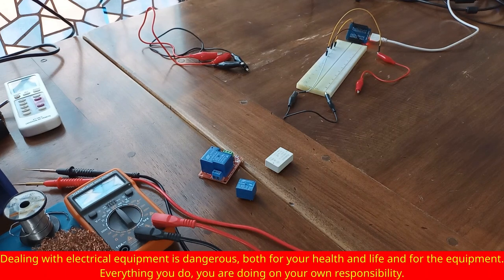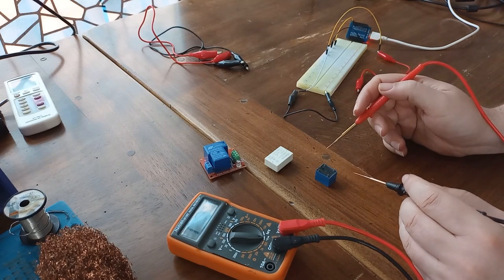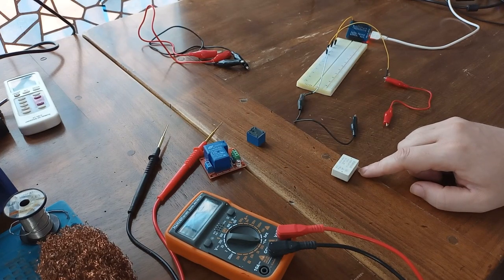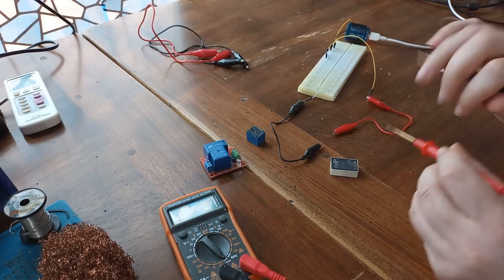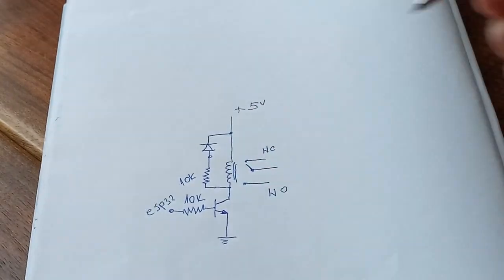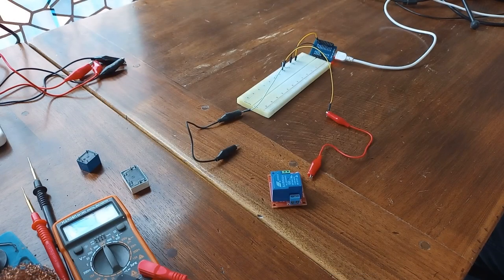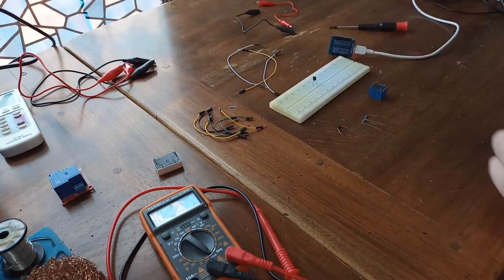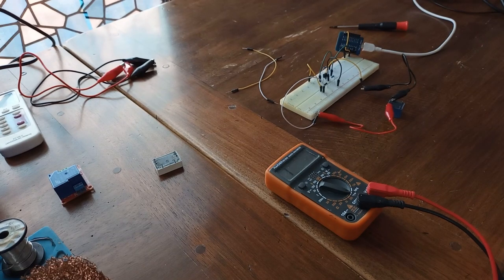ESP32 & ESP8266 - Relays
In this episode, we are going to talk about relays and how to use them with micro controllers.